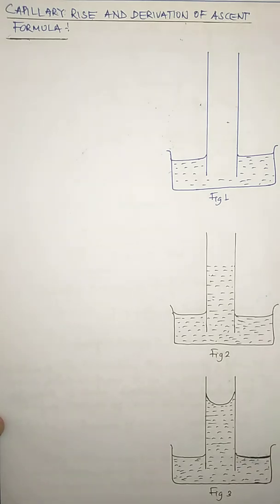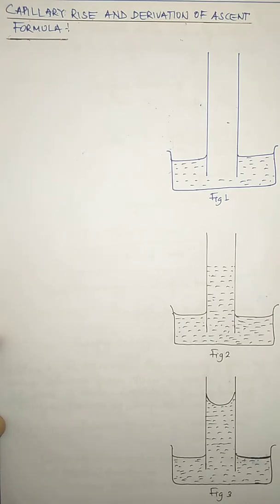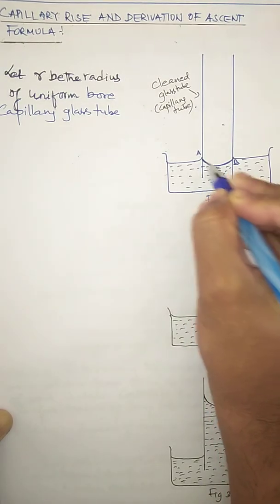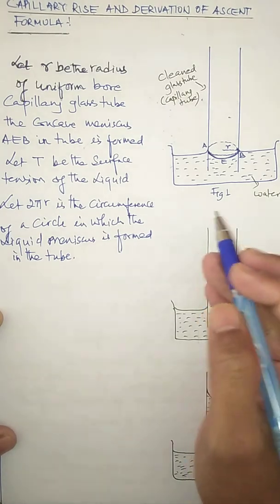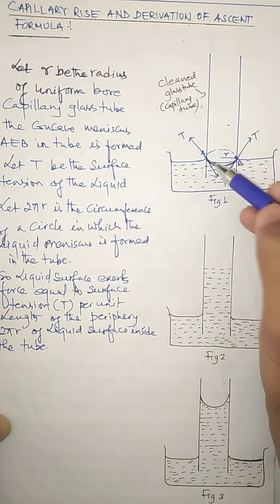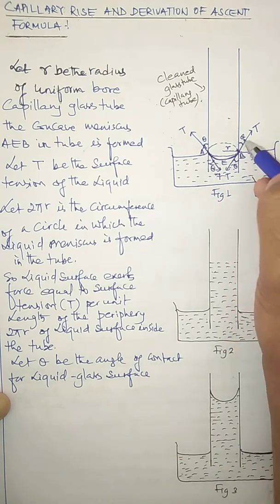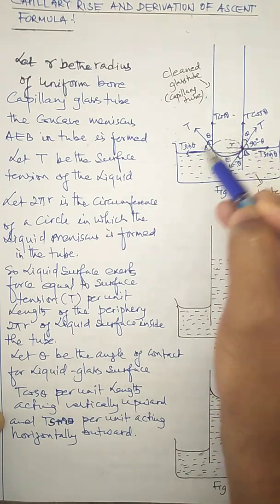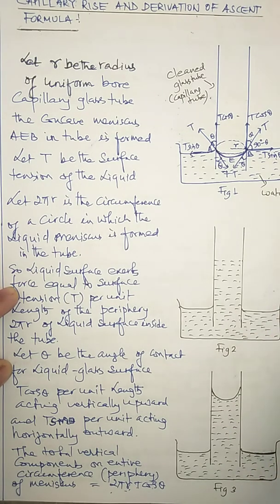Video 14, Concept of capillary rise, Chapter - Surface tension, Unit -7,Class-XI Sc